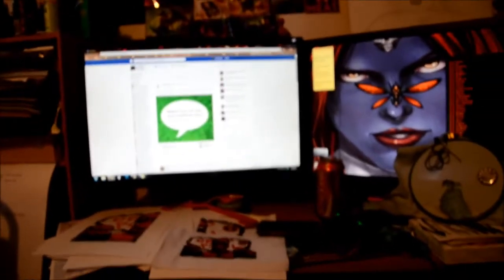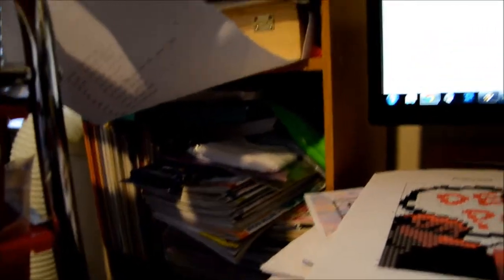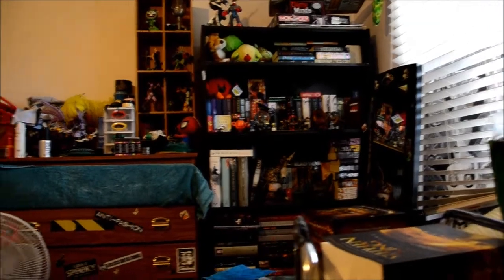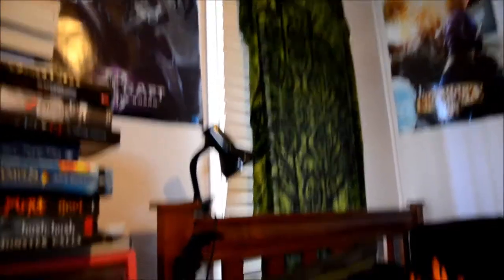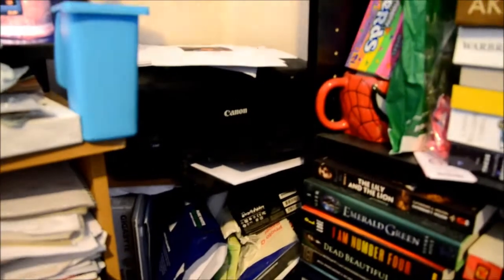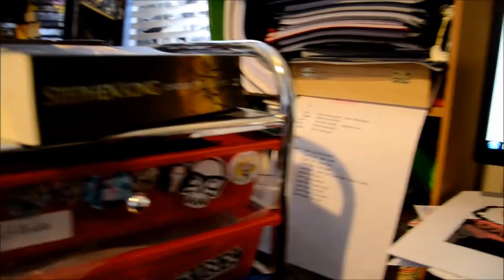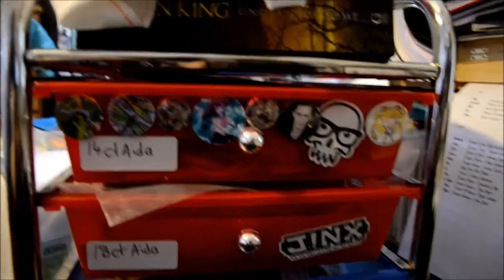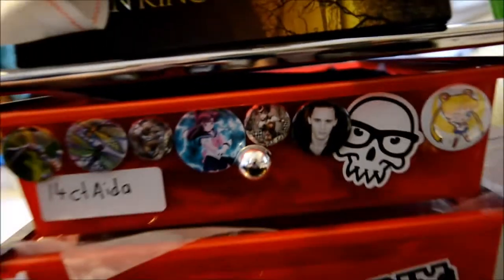The Stitchy Spot Tag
I got this one done early this time! :p